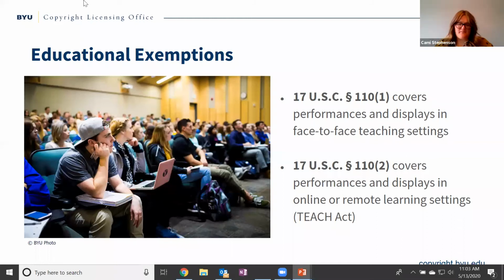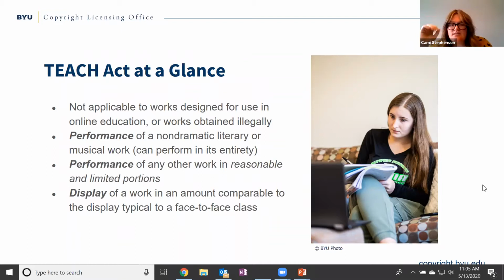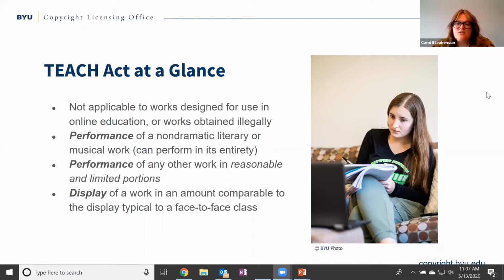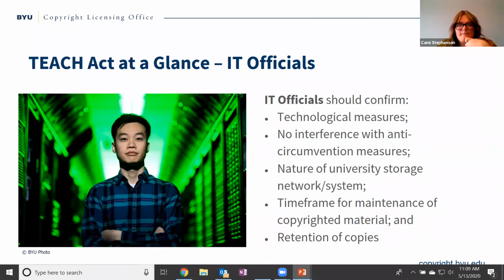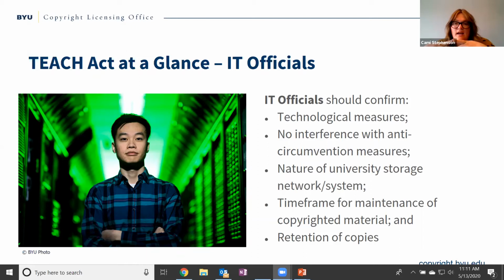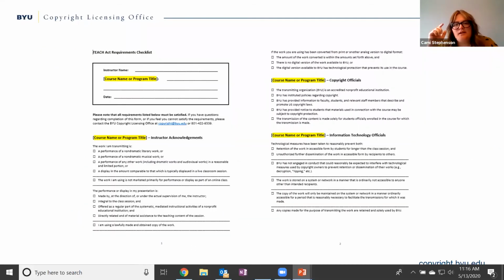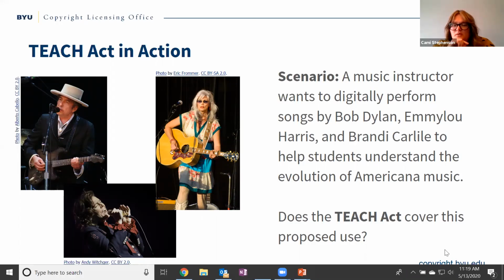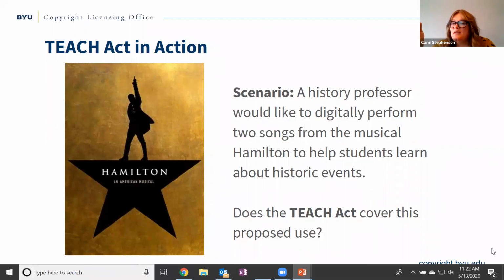TEACH Act Explained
Wondering about the application of the TEACH Act in remote teaching/learning? Watch this training video to learn more.